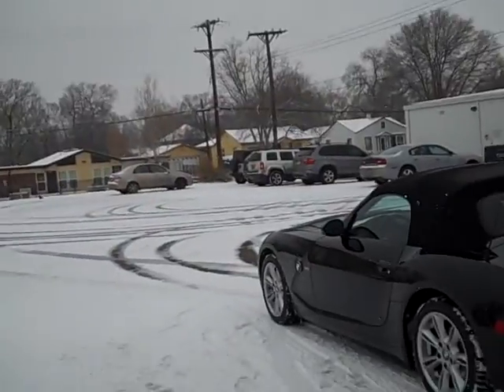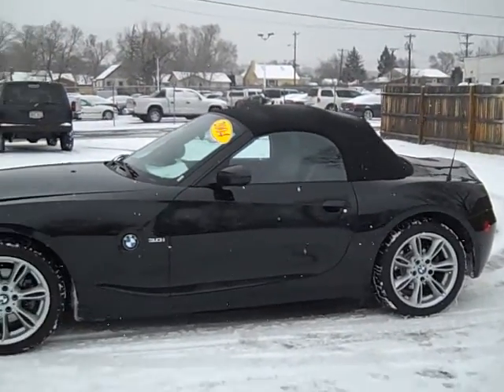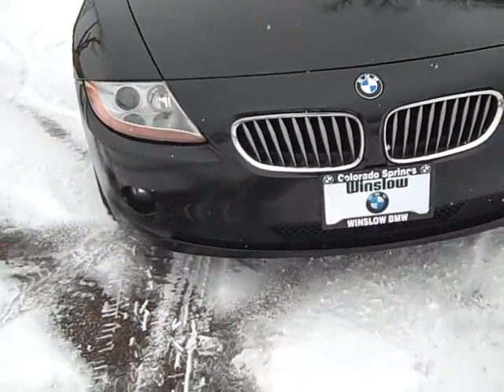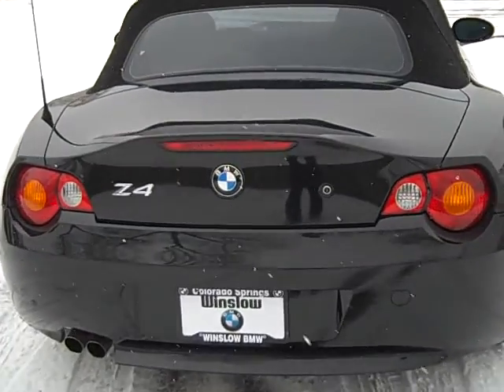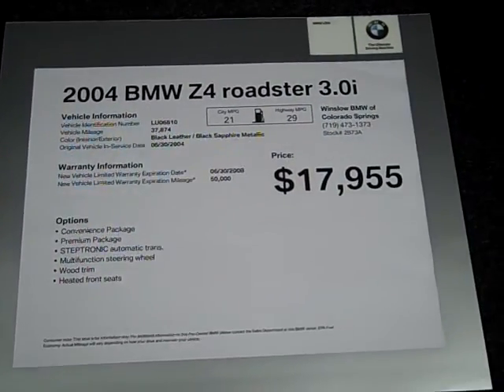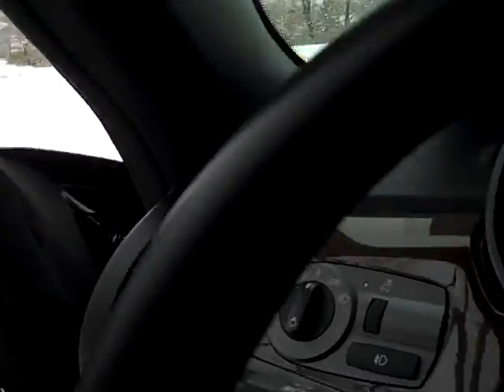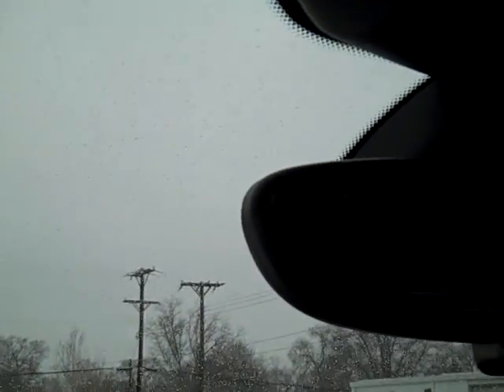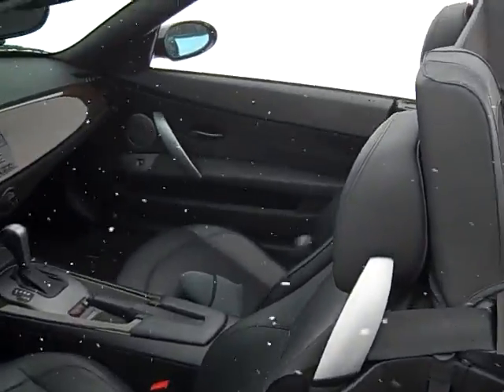2873a '04 BMW Z4 3 0i